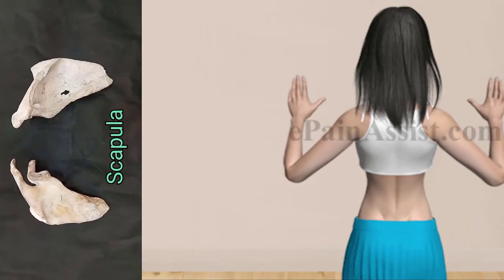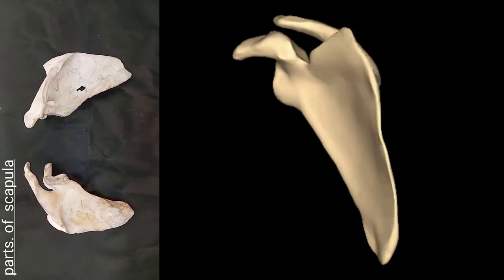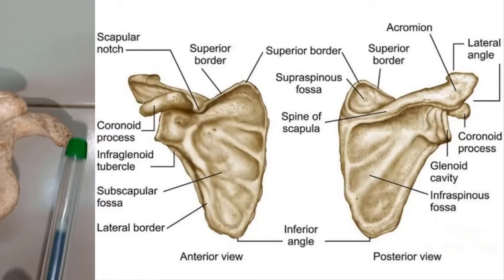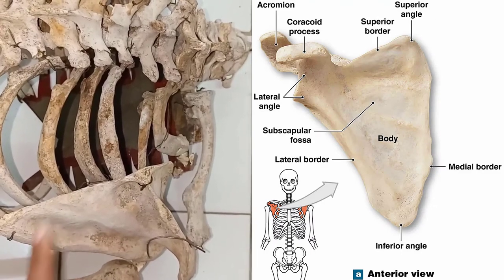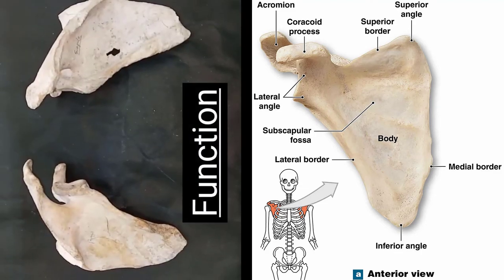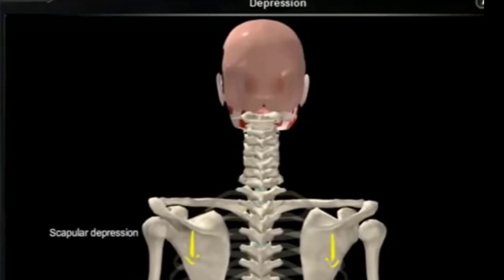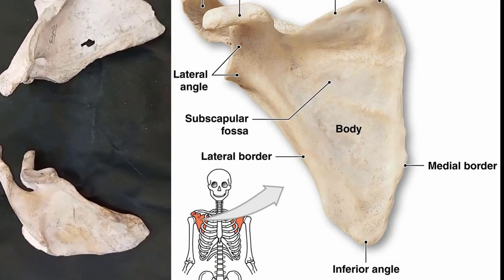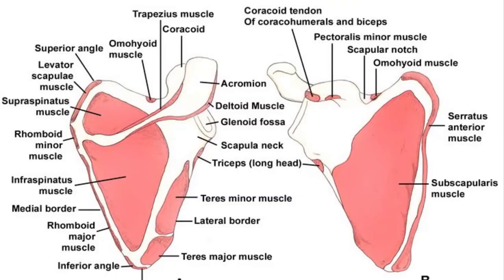Scapula Anatomy and Function | Scapula Movement | Muscle of Scapula | Skeletal System Lecture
In this lecture I Discuss About Scapula Anatomy and Function.